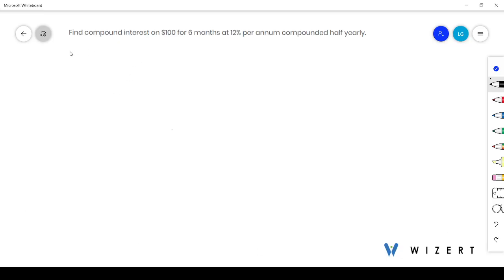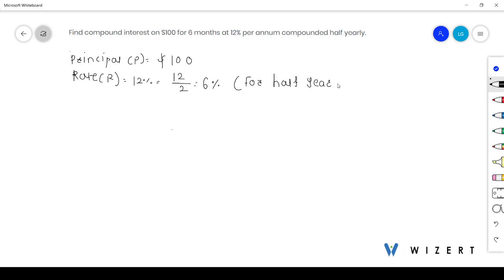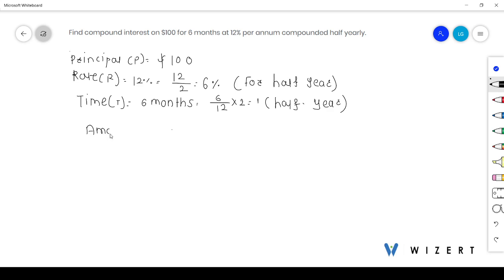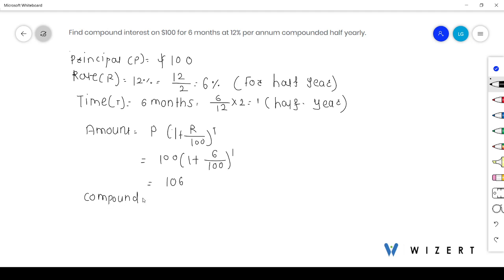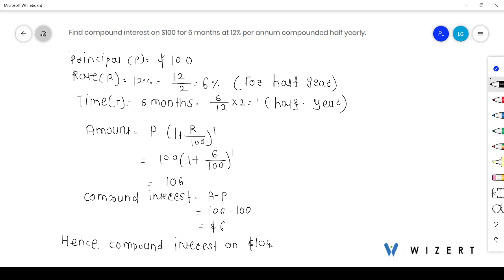Math Compound Interest questions for Grade 8 with answers - Set 1612504575